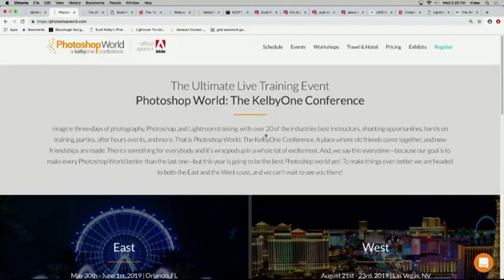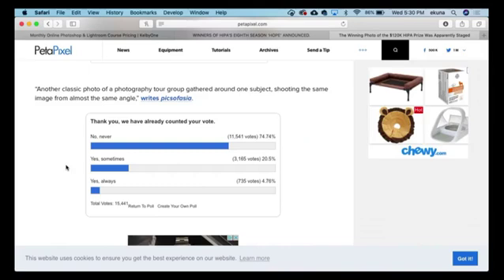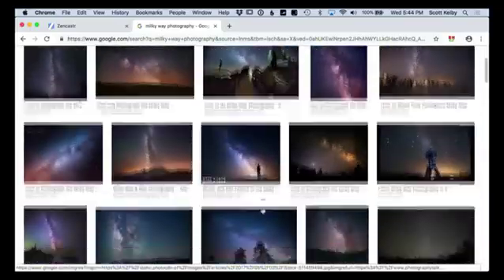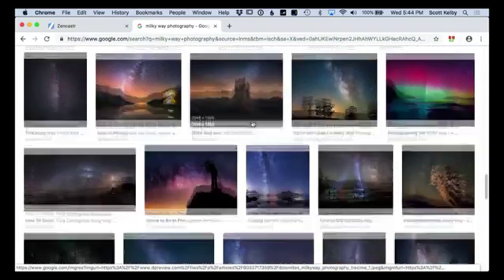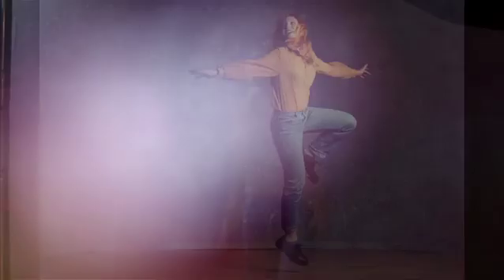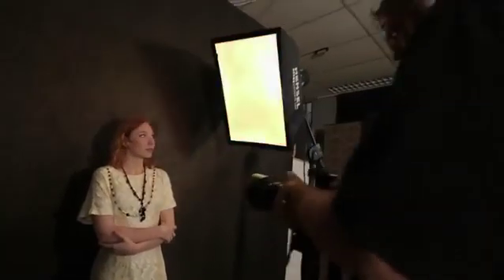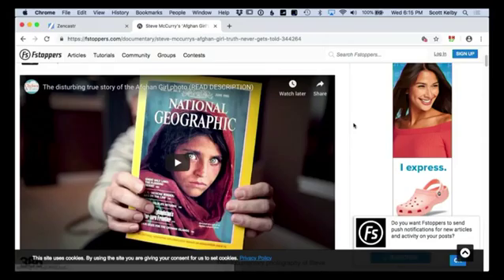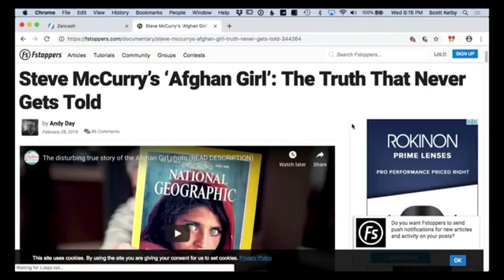The Grid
Discussion of photography